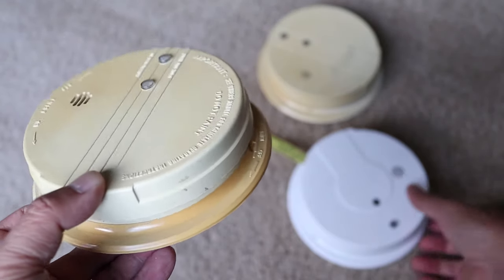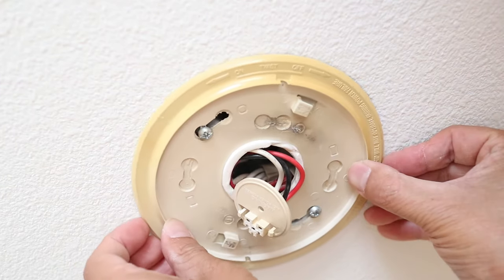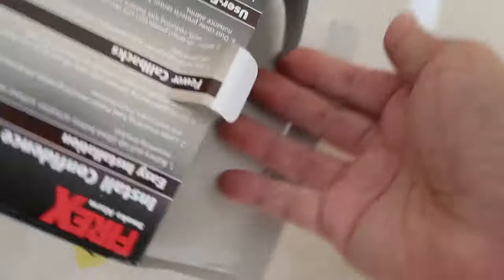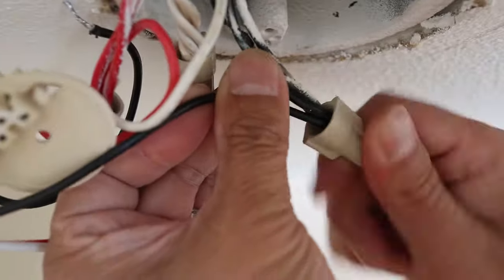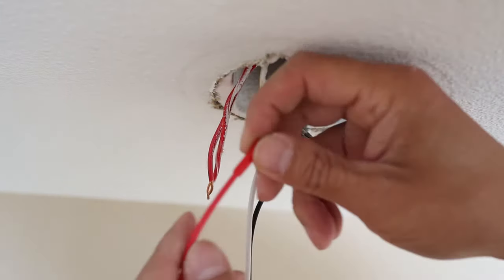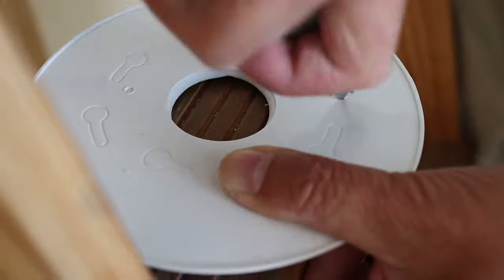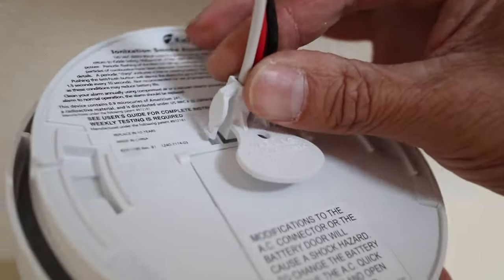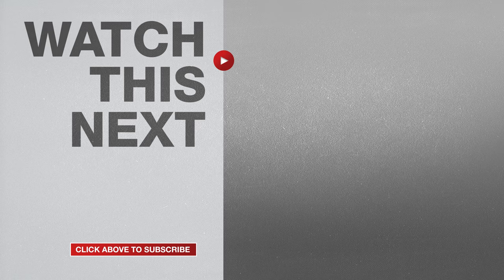How to Replace Hardwired Smoke Detector – Safely Update Your Smoke Detectors with Kidde FireX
Product Links:
Kidde Smoke Detector (single unit)
Kidde Smoke Detector (4-Pack)

If you need to replace your old smoke detector there’s no need to worry! It’s pretty easy to do even for beginners and I’ll show you how step by step in this video. I’m replacing my old units with the FireX detectors by Kidde. These are very common in a lot of homes and I have four of them in the house shown in the video.

Only simple tools are needed in addition to a basic circuit tester which will light up if there’s still power going through the electrical wiring.

Make sure you shut off power at your breaker box before you begin. After the new smoke detector is installed and the power is restored you should hear a beep. On the Kidde smoke detectors, the last step is to pull out the plastic tab to activate the backup battery. A green light shows that the detector is powered on!

In all I replaced four smoke detectors in this house and as you'll see in this video it’s not difficult to do.